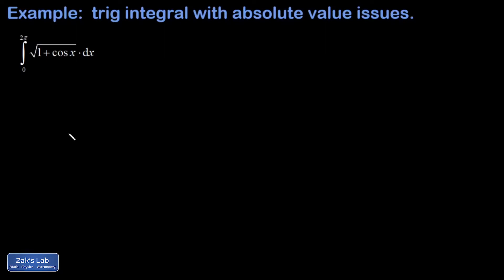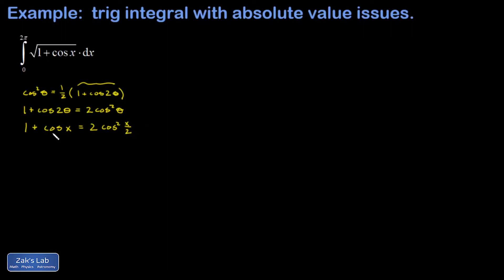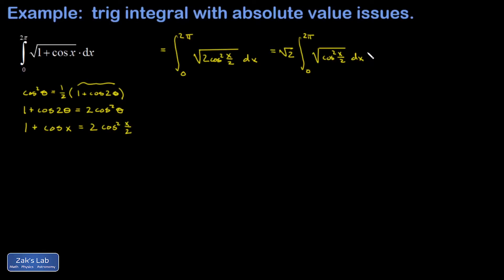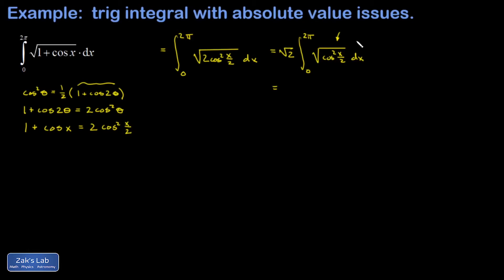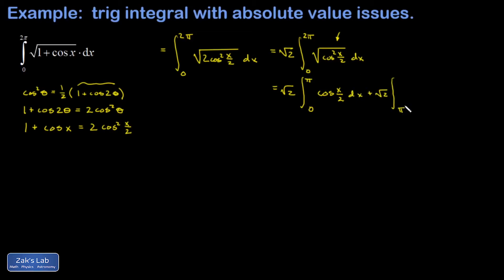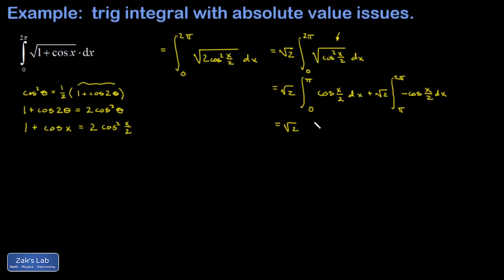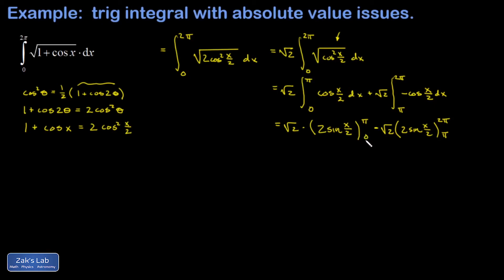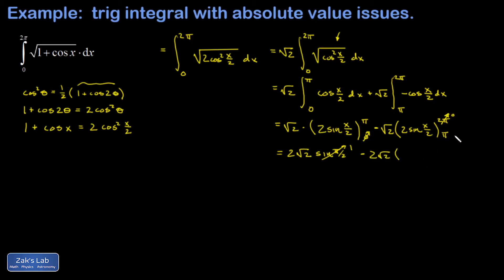Definite integral sqrt(1+cos(x)) trig identity and absolute value of cosine integral.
We integrate sqrt(1+cos(x)) starting by deriving the trig identity 1+cos(x)=2(cos(x/2))^2 from the trig identity cos(2x)=(1/2)(1+cos(2x)).  We factor out a sqrt(2), then we have to simplify sqrt((cos(x/2))^2), which is not as simple as it might look!  The square root of a squared function is actually the absolute value of that function, and we have to split our integral into two intervals:  one for which the cosine is positive, and one for which the cosine is negative.  After this is done, we guess antiderivatives by using the chain rule backwards, and we evaluate across the limits of integration, taking advantage of a couple angles for which the sine vanishes.